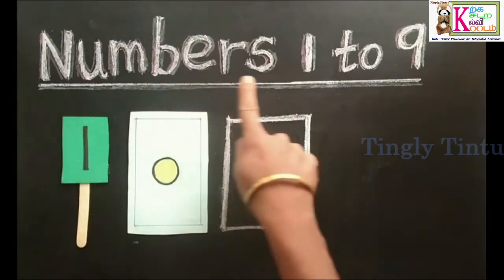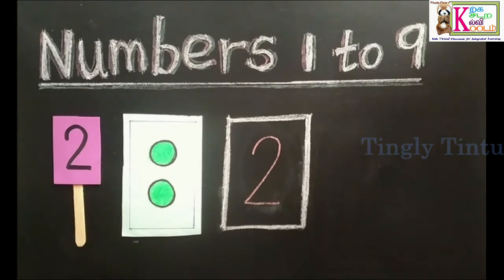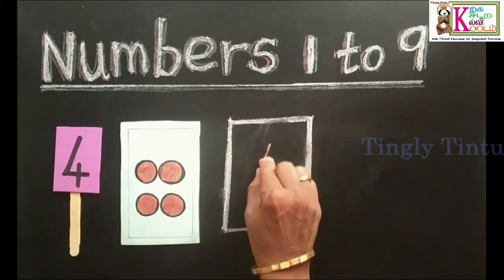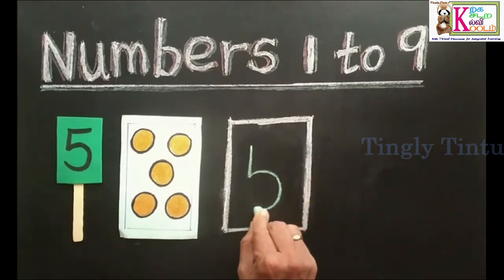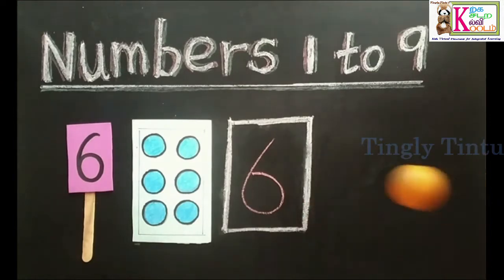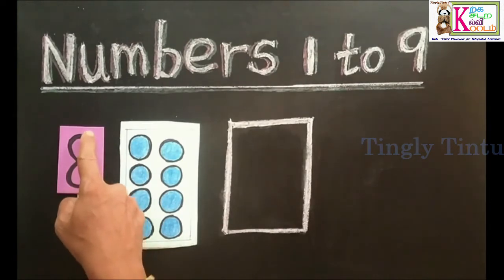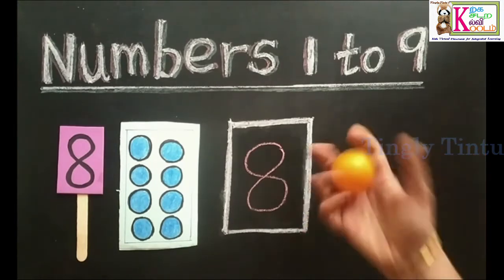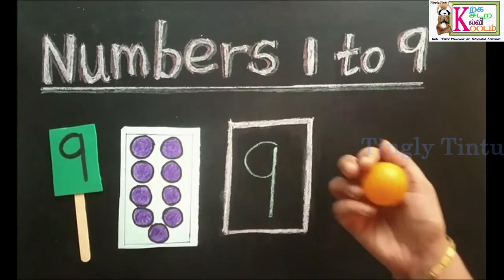42. NCERT Book Class 1 Maths (Math Magic Book) Chapter 2 Numbers One to Nine by Tingly Tintu |1 to 9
* Please share with students and watch on TV
Math Lab Activity for Class 1 Chapter 2 by Tingly Tintu. Introducing Numbers with Activities using Ping Pong Ball.
எண்ணும், எழுத்தும் கண்ணெனத் தகும் - ஒளவையார்
This video follows the National Education Policy 2020 norms.
This Tingly Tintu Channel helps:
            To Children, for their self learning,
            To Parents who initiate teaching children during Covid'19 at home
            To Teacher who teaches online and offline
These videos are designed by the Senior Pre Primary Teacher.
Here, the Syllabus and lesson plans are followed in the combination of Samacheer Kalvi, CBSE & NCERT based Curriculum.  Any state syllabus will match with this syllabus.
This Video contains the following activities based on play way methods and learning with fun-
Traditional Black Board with Chalk
Stick Puppets
Flash Cards
Finger Exercise
Pattern Writing
Colour pattern
writing pattern
Direction of writing a number
Arranging with pattern
Reading Readiness
Writing Readiness
Counter cards
Counting using hands

Numbers one to nine
standing line, one
one candy
come down, sleeping line, two
two candies
right semi circle, right semi circles, three
three candies
slanting line, sleeping line, standing line, four
four candies
standing line, right semi circle, sleeping line, five
five candies
come down, go round, six
six candies
sleeping line, slanting line, seven
seven candies
"S" pattern, go up, eight
eight candies
"c" pattern, go up, come down, nine
nine candies

We have a collection of integrated learning materials for early childhood care and education (ECCE) in our channel.

Please click this link to find more of our content

Tingly Tintu is an educational channel exclusively for kids. We aim to showcase the best in class quality videos that promotes integrated learning and traditional classroom teaching using flash cards, puppets, art education based kits and much more which children enjoy a lot!